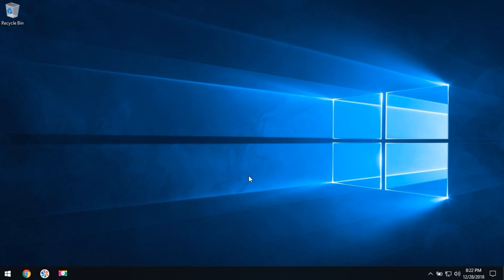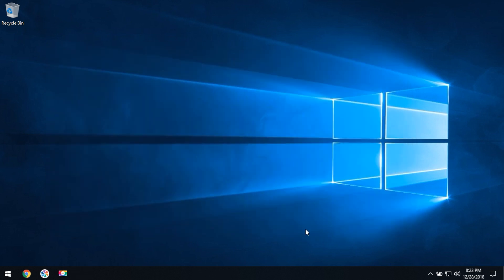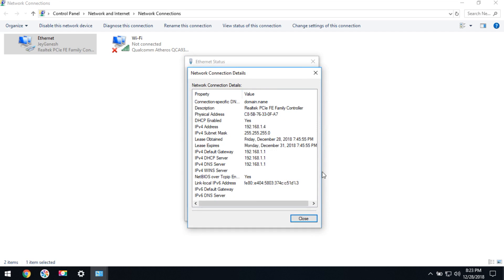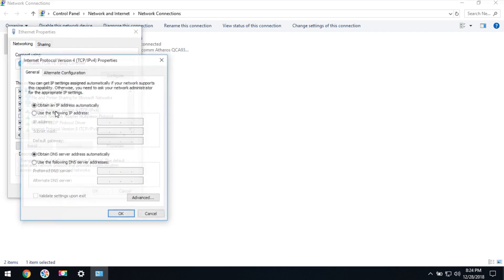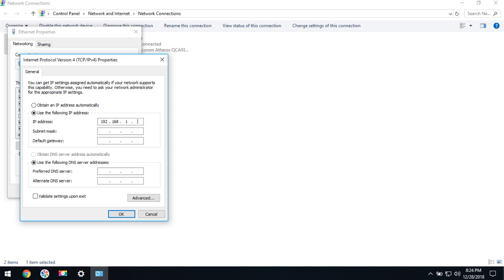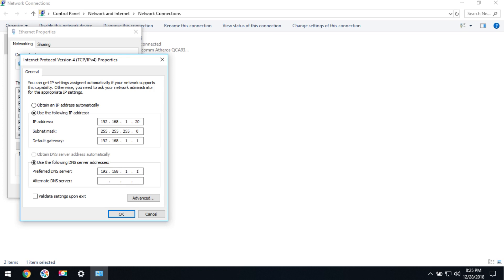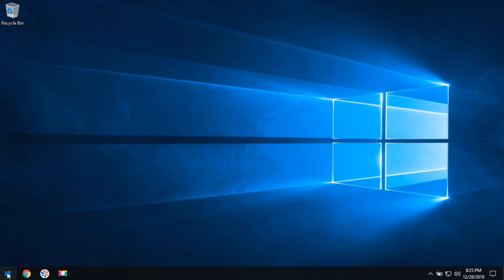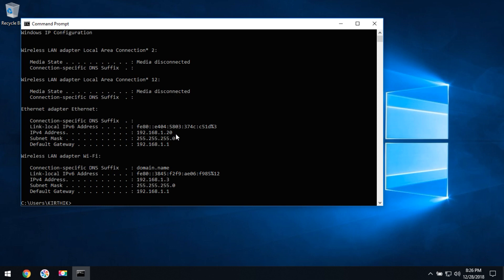How to Setup Static IP In Windows Computer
Setup static IP in Windows 10 computer instead of dynamic IP address.